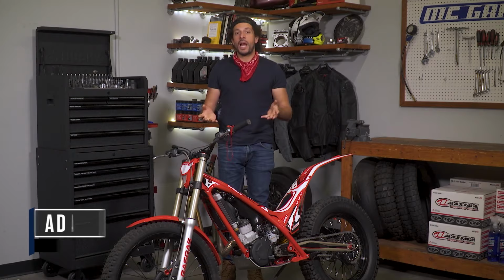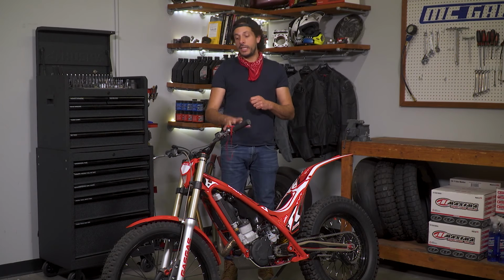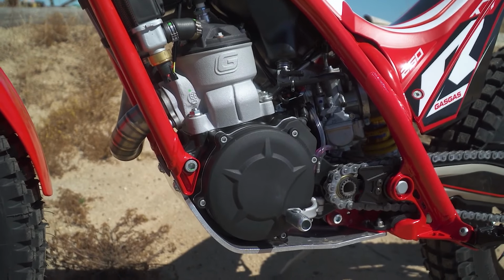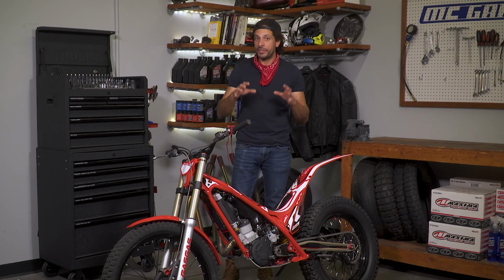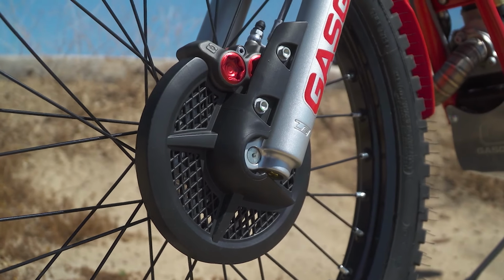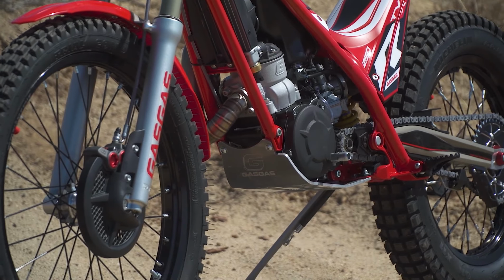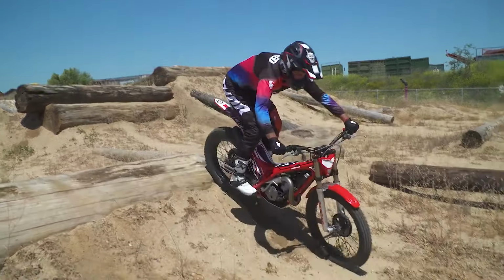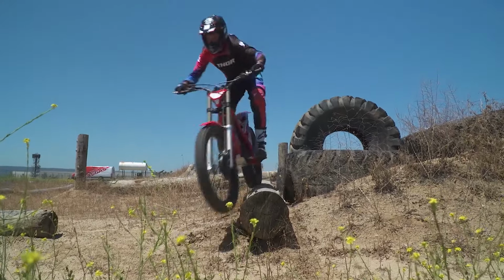2020 GasGas TXT Racing 250 Trials Bike Review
Trials motorcycles offer a riding experience unlike anything else on two wheels. These competition-spec machines are designed to traverse crazy obstacles, whether they’re boulders, huge logs, or monster truck tires. This genre of motorcycle is capable of crazy acrobatics that most wouldn’t think possible. For the 2020 model year, GasGas leverages the growing North American dealer network from its new Austrian owner, KTM.

Built in Spain, the TXT Racing 250 ($7,599) is a liquid-cooled 250cc-powered trials bike. It is a competition-spec machine designed for someone who wants to compete in a trials competition or ride recreationally in lieu of a conventional enduro bike.

“Trials has always been an underground sport in the US,” 10-time AMA trials champion and GasGas team manager Geoff Aaron says. “It’s a difficult sport to do so it’s a little bit humbling.”

The GasGas TXT 250 is powered by a water-cooled 248cc two-stroke single. As opposed to fuel injection, it employs an old-fashioned carburetor that feeds the engine premix (80:1 ratio). A kickstarter and good ol'-fashioned prod of the twistgrip get the engine lit.

Compared to a two-stroke moto bike, the GasGas runs leaner in terms of mixture. That’s because the engine isn’t designed to operate at the lofty rpm of its dirt-jumping brethren. Instead the TXT is about low-end, immediate torque. From the moment the clutch lever is released, the engine has an astounding level of torque for a single-cylinder dirt bike. That muscle allows you to get up and over obstacles easily.

Although equipped with a six-speed transmission, the working man gears are first, second, and third. Fourth, fifth, and sixth gears are utilized for transferring to other parts of the trials course.

Riding this style motorcycle is all about balance and patience. If you’re an off-road rider who likes to go fast and hit obstacles hard, this type of riding style doesn’t apply as well to trials. Instead calculated maneuvers are the name of this game.

Although designed for competition, all TXTs come with a LED head- and taillamp so one can navigate transfer sections during twilight.

This category offers a unique riding experience, including the absence of a rider seat. It’s more mountain bike-based in terms of riding stance. For example, the rider stands upright and centered on the footpegs. And you don’t squeeze it like you would on a traditional moto bike. Your knees are apart—as are your feet. The idea is to let the bike move beneath you. Like a mountain bike over treacherous terrain, you want the suspension to work and let the motorcycle do the heavy lifting.

Hydraulic disc brakes deliver suitable power, however we expected the front brake to offer more lever feel sensation—especially considering the delicate maneuvers a trials bike is capable of. The fork and shock employ nearly 7 inches of travel, and suspension calibration is more springy-feeling compared to a traditional off-road bike. This facilitates a degree of pop so experienced riders can use suspension energy with the torque of the engine to hop over obstacles. The suspenders offer rebound damping control, so you can set spring return action to your desire.

It rolls on a 21-inch front, 18-inch rear spoked wheels, just like an off-road bike. But the Michelin Trial Competition X11 tires, especially the rear, are incredibly gummy. This boosts traction over a variety of terrain and obstacles including hard granite rock and slippery wet logs.

Also of note is the rear tire’s tubeless design. Conversely the front is designed to be run with a tube due to the tire’s short sidewall. The tube helps give the tire support so it doesn’t fold in on itself during extreme compression. Both tires are designed to operate around 5 psi.

If you’re seeking a motorcycle that’s going to teach you how to balance, paired with precise handling skills, these GasGas motorcycles are a great option.

“You don’t always have to go on a competition to get a smile,” Aaron surmises. “You can take these things on trails and use them as mountain bikes, throw them on the back of the motorhome and go camping. It has a lot of potential as a playbike and of course as a serious competition bike.”

GasGas also offers a 125cc, designed for entry-level trials riders; a 280cc version for clubman; and the top tog of them all, the TXT Racing 300 designed for competition in the premier class by top pros, including Aaron. Yet bang-for-the-buck-wise, for the average weekend warrior this GasGas TXT Racing 250 is the best all-around option.

Photography: Jeff Allen

Videography/edit: Bert Beltran